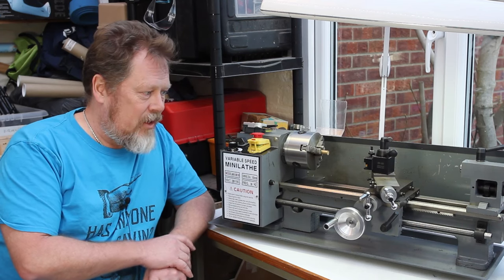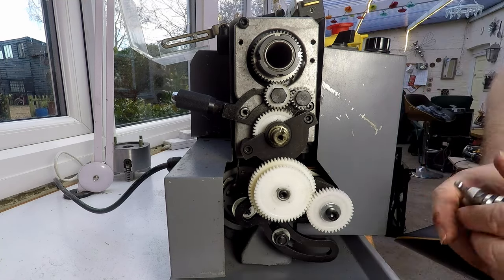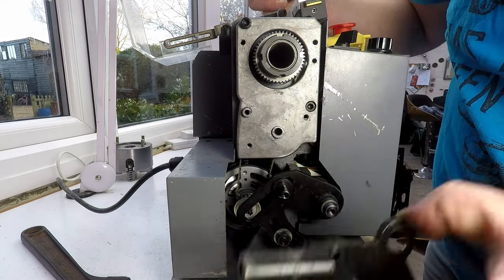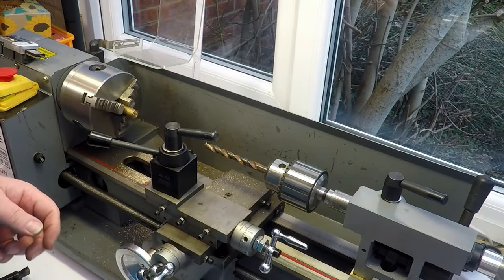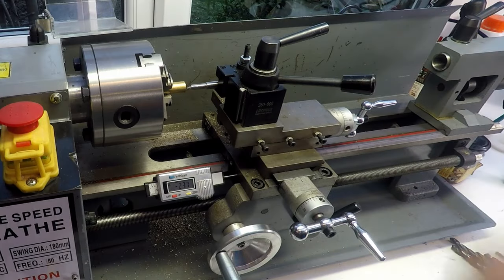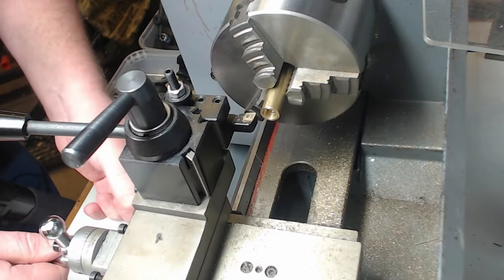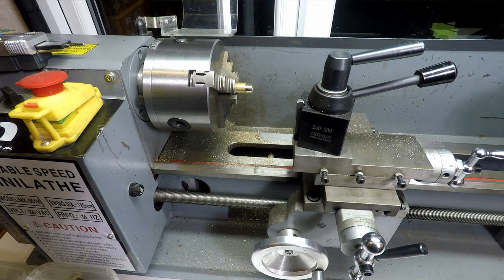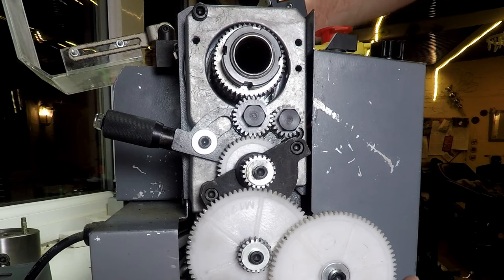Mini Lathe Reverse Gear Noise Problem Fix - Part 1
When I put my mini lathe into reverse it caused the gears for the power feed to grind horribly. In this video I take you with me on a journey to diagnose what the problem is and to work out how to fix it.

We're going to be stripping down the gearbox, rebuilding it, making some new parts for the lathe and even make some tools to help us along the way.

The fix applies to the following lathe models: CJ0618, Crenex 7"x14", Clarke CL300M, Warco Mini lathe, Sieg C2 and many other brands which are based off the Chinese mini lathe design.